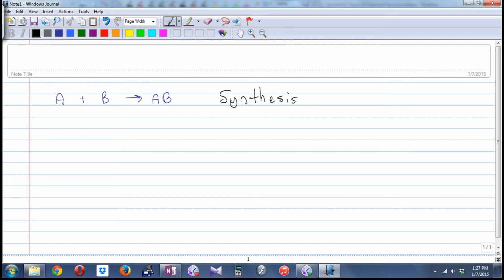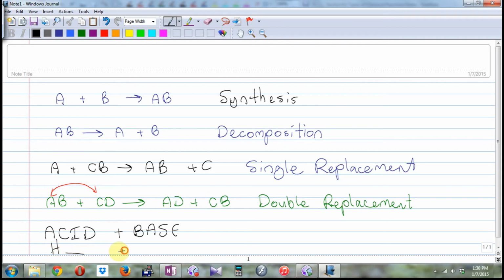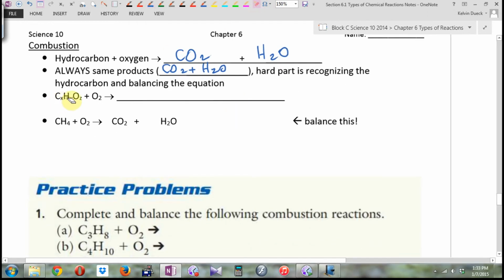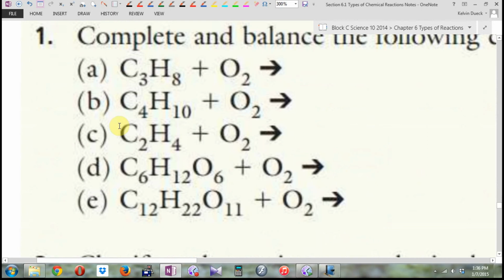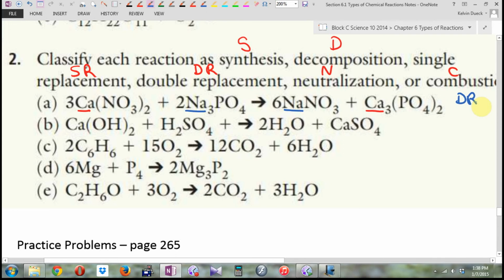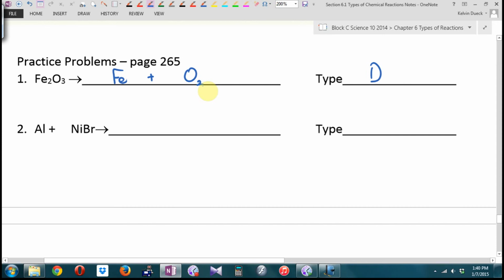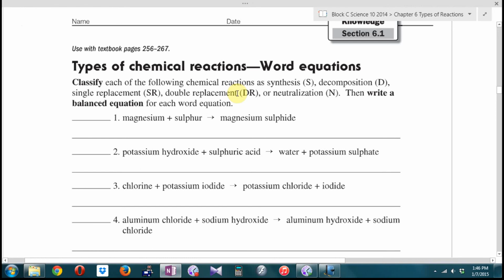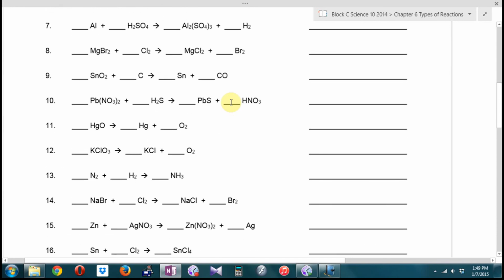Science 10 6.1 Types of Reactions Part 2